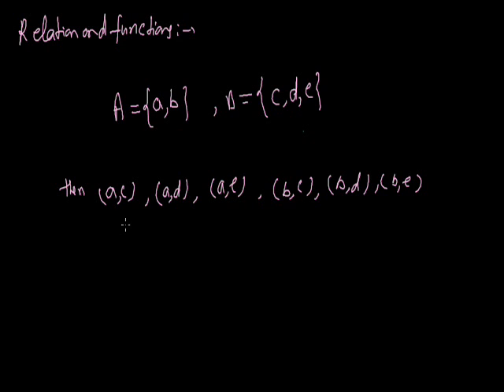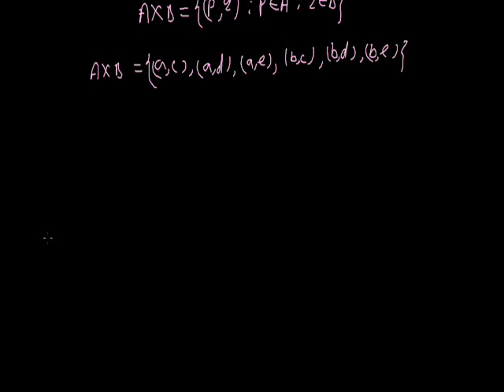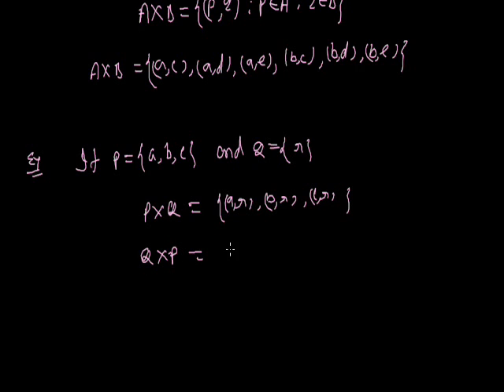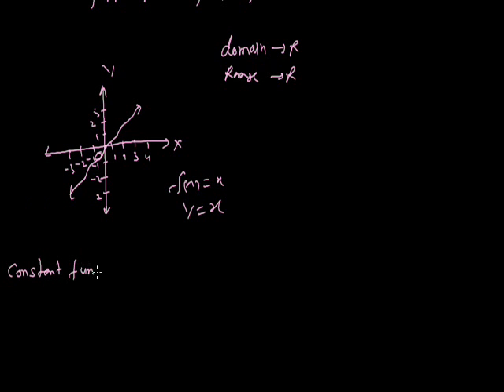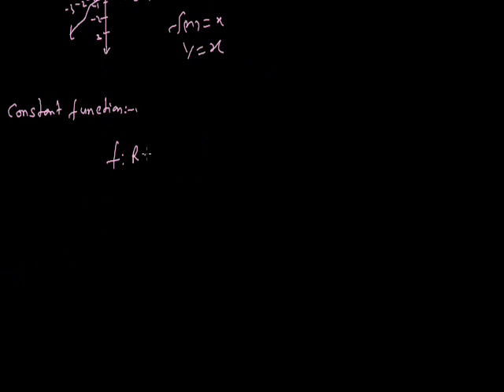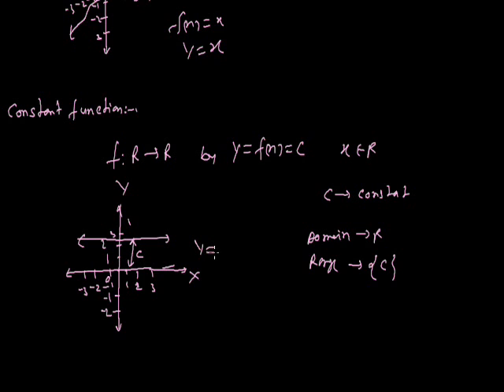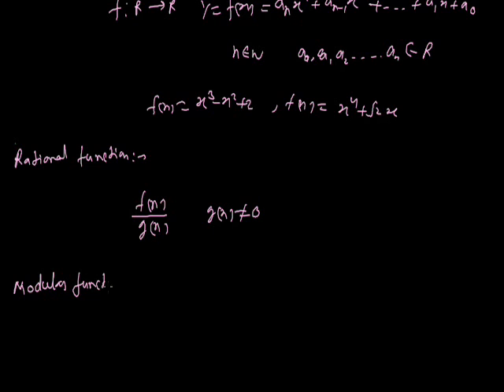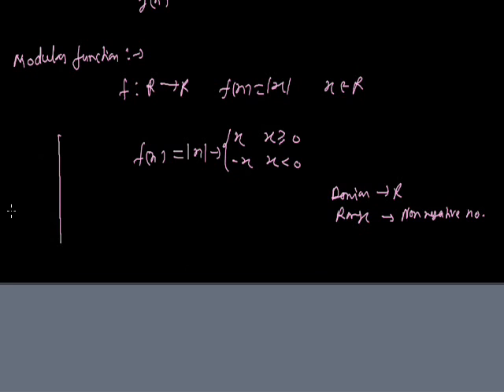Relation Function 002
Introduction of relation and function grade xi